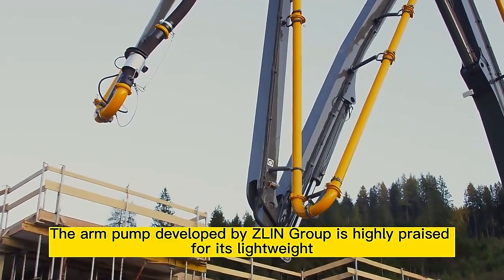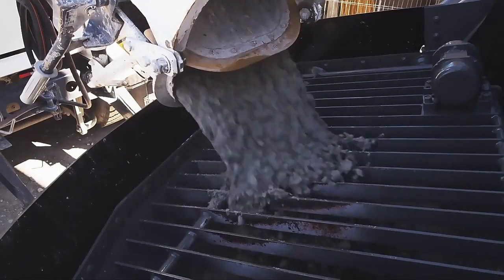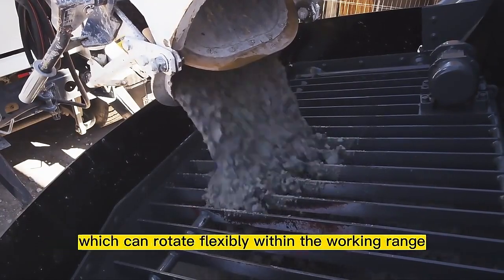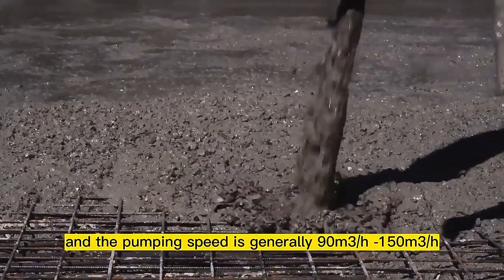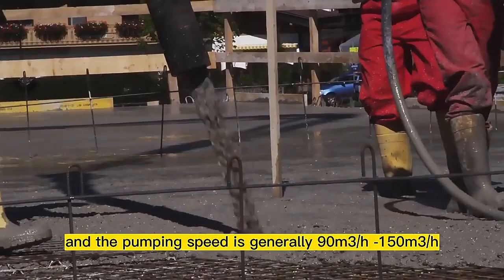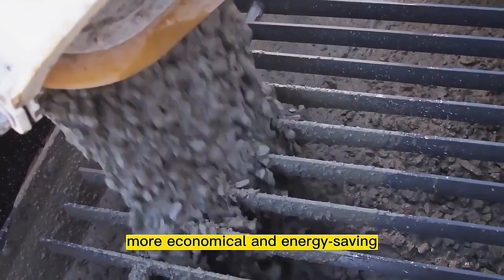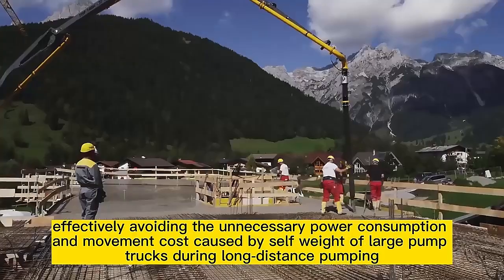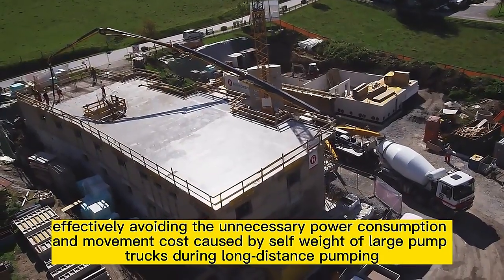Hot sale boom pump working principle